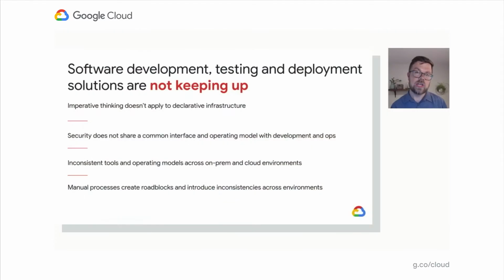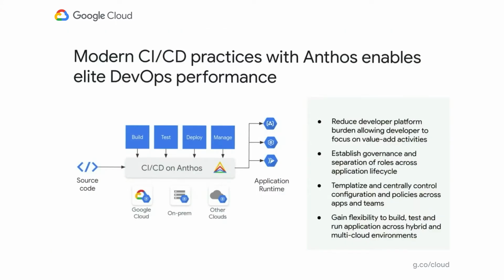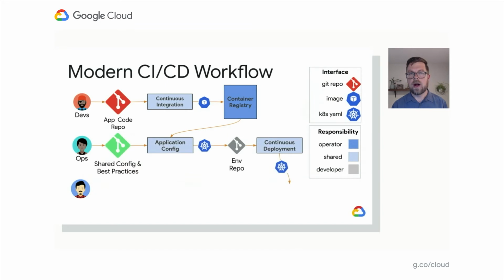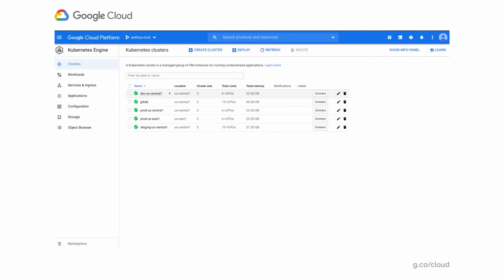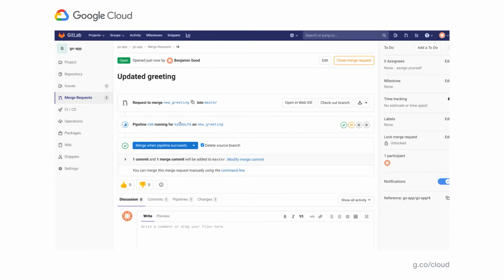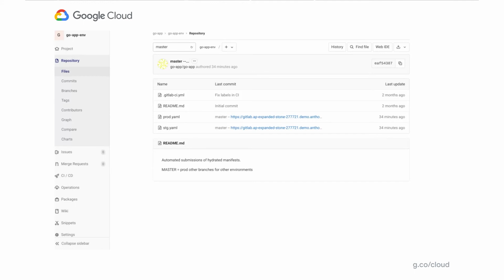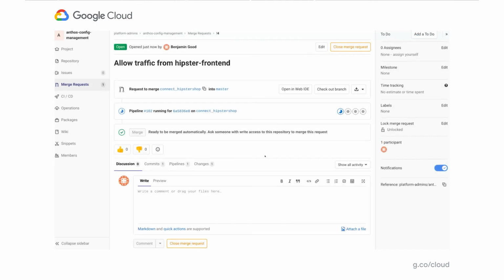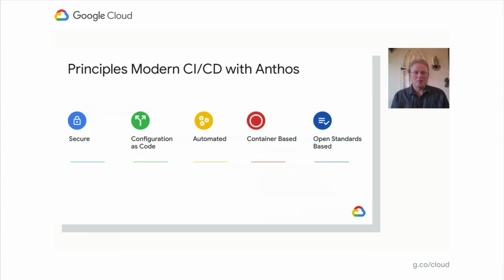Modern CI/CD with Anthos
Increasing the productivity of developers is top of mind for all digital businesses. Creating an internal software delivery platform provides developers with streamlined mechanisms for onboarding, updating, and maintaining their apps while ensuring that security and operations teams can set the proper guardrails as their environments and regulatory requirements grow and change over time.

Learn how to build a platform using Anthos and see how principles like declarative configuration management, and GitOps provide an ideal user experience for developers, security engineers, and operators.

Speakers: Brandon Royal, Ben Good

ARC203

event: Google Cloud Next 2020; re_ty: Publish; product: Cloud - Hybrid and Multi-cloud - Anthos; fullname: Brandon Royal, Ben Good;